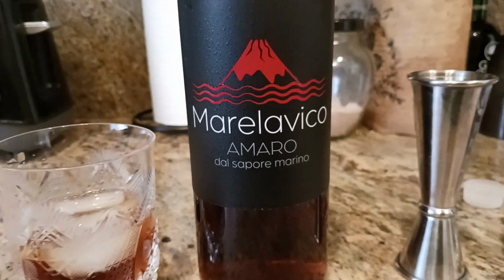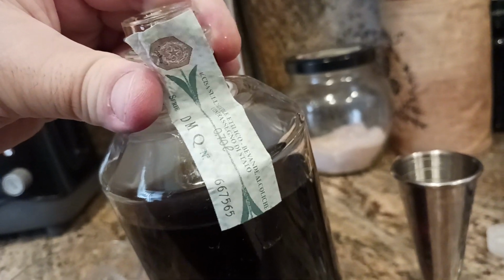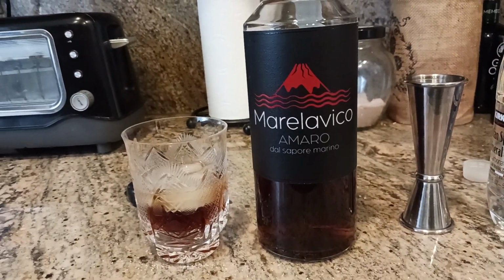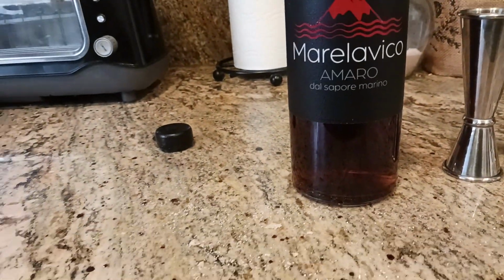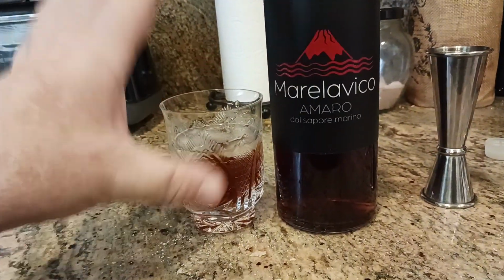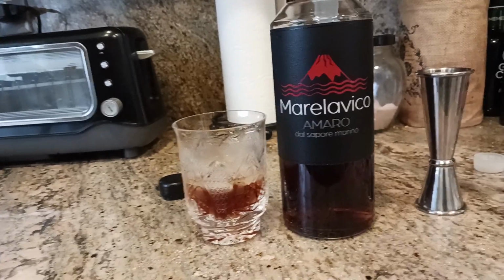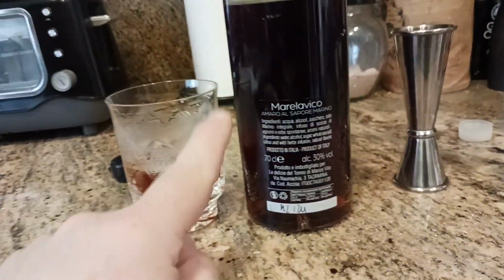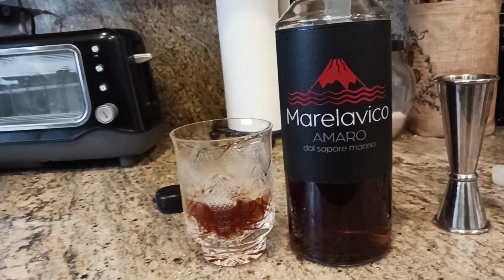1820. Marelavico Amaro dal sapore marino Rare Taormina Sicily Amari Sicilian Italian Aperitivo Diges